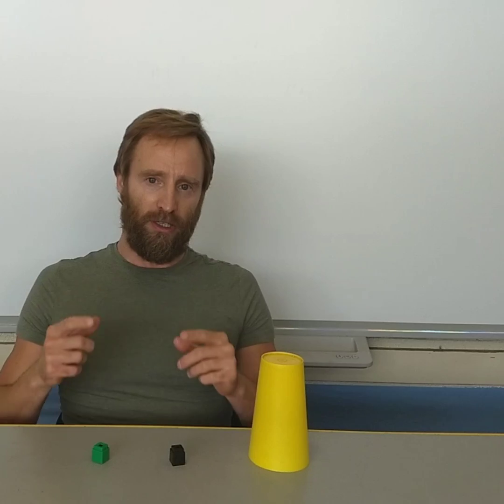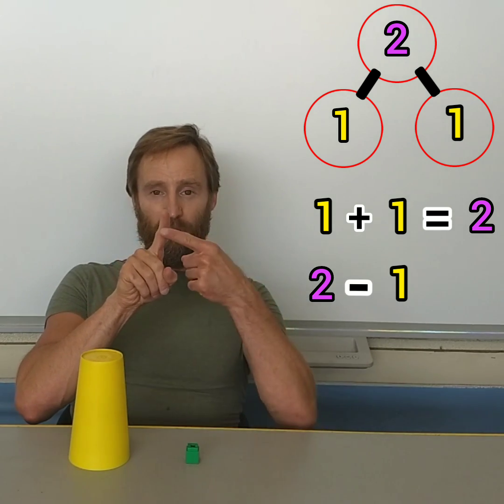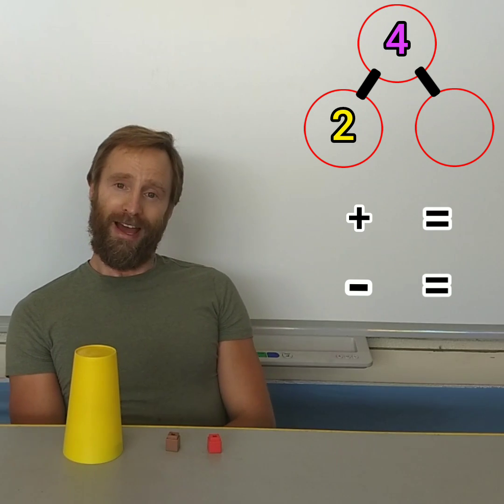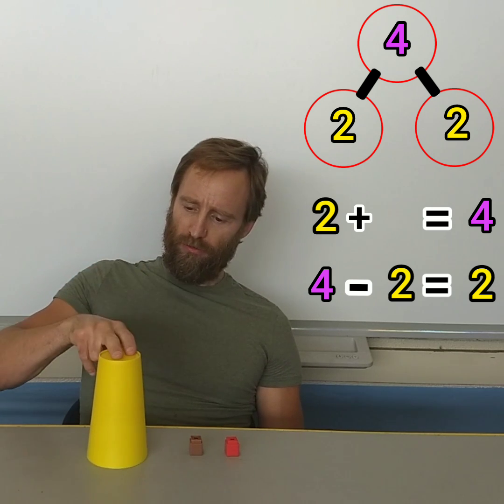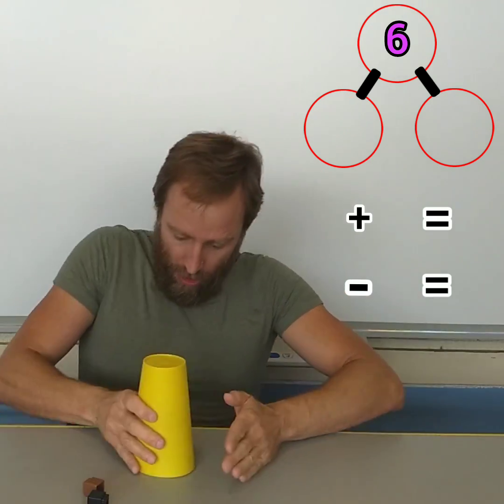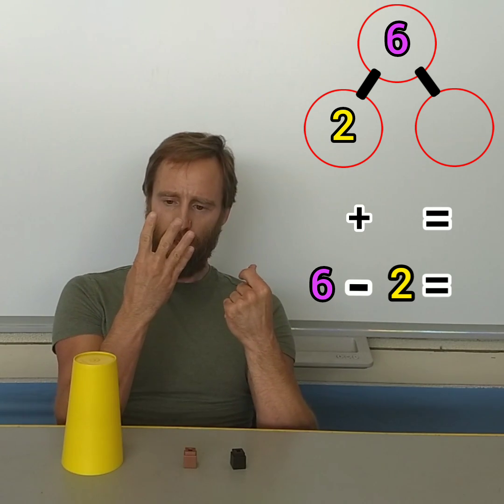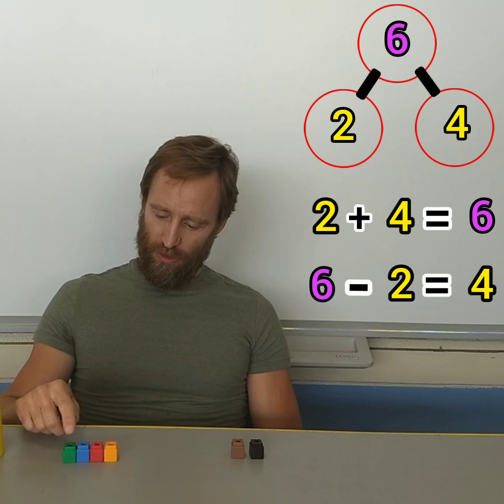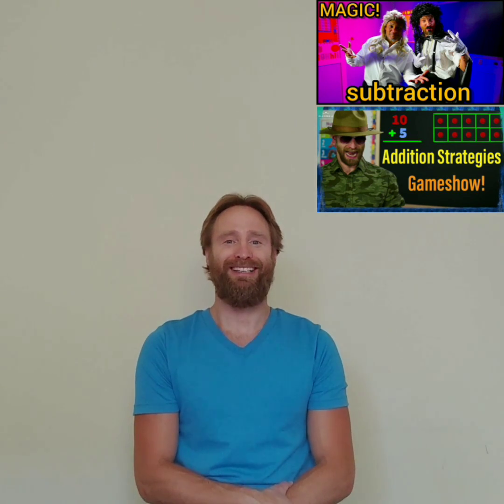Number Sense, Fact Families, The Cup Game! Mr. B's Brain - A Mini Lesson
The Cup Game is a fun way for students to develop strategies in problem solving.

The Cup Game is a great way for young people to build a foundational understanding of: fact families, number bonds, addition, and subtraction in a fun, problem solving game.  This hands-on, play-based activity increases a young person's number sense because of the high engagement in analysis to figure out what's been hidden on them - everyone loves to uncover a mystery!  This is a great game for preschool, transitional kindergarten, kindergarten, and 1st grade.  But it can be modified for upper grades as well.  For your lesson plan, have the students plug the numerals into the fact family house or triangle as they go.

So please enjoy this fun math video for kids.  This is great math for kids grade 1 and lower, but really is math for kids of any age.